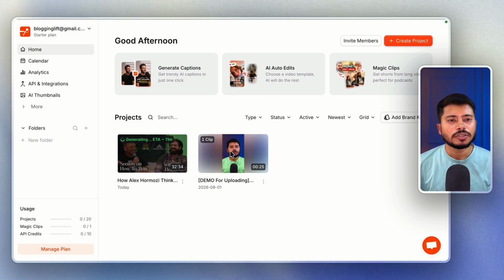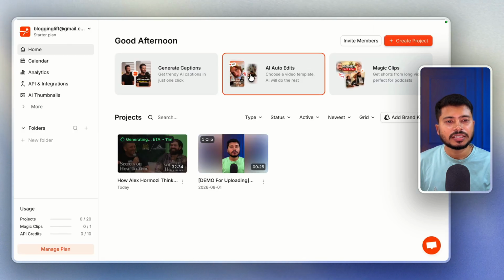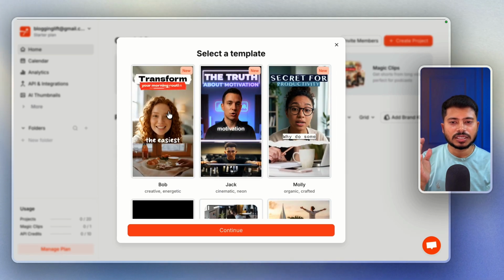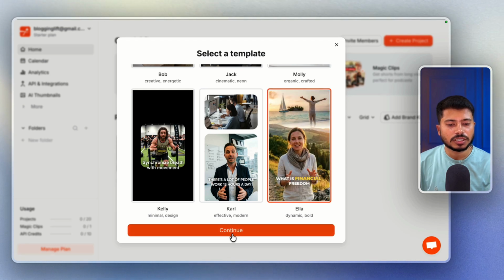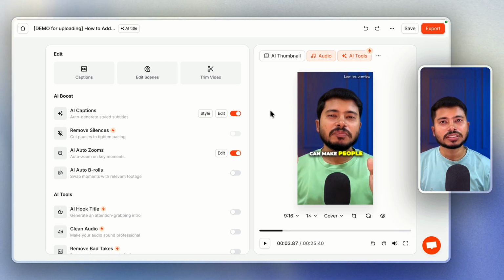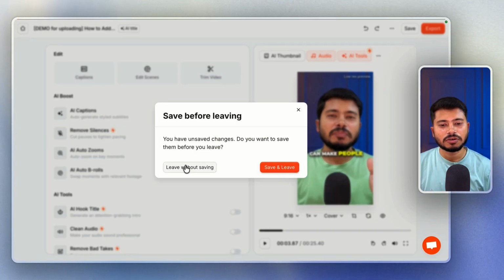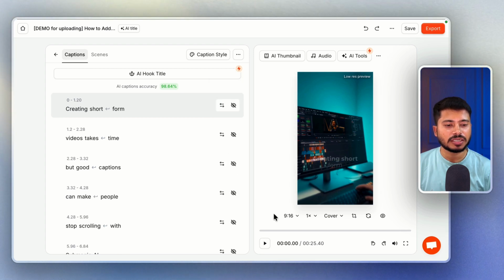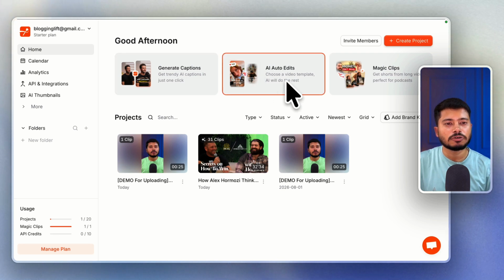Submagic AI Auto Edits Tool (DON'T Use It - Honest Review)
Submagic AI comes with a tool called AI Auto Edits that edit your video based on template you have selected. I tested this tool with my video. In this video, I'll show live tutorial of this AI Auto Edits tool then share my honest review about why I don't recommend you to use it.